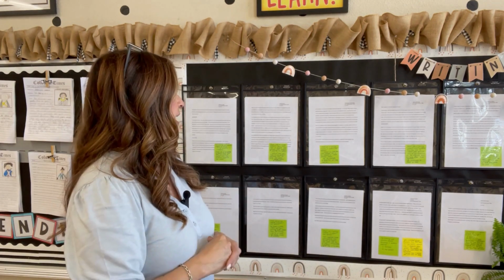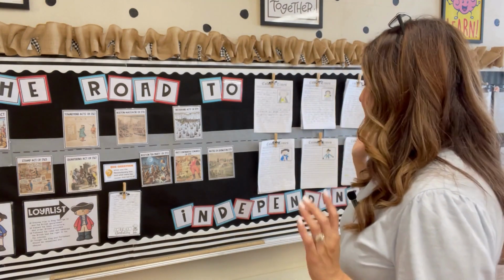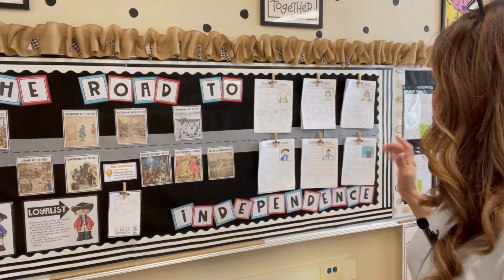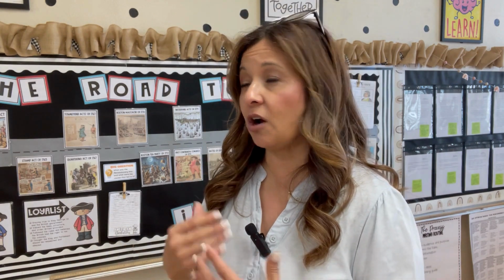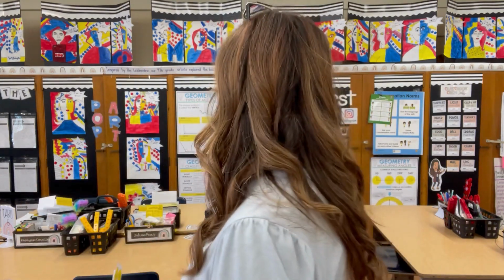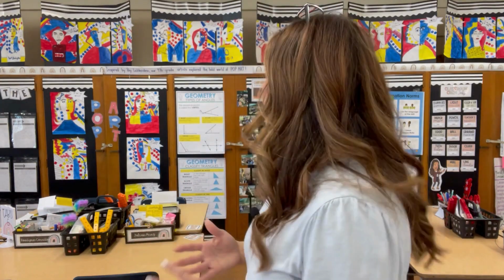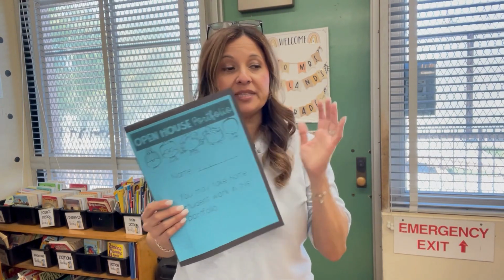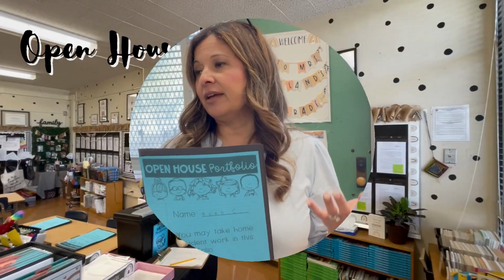Spring 2025 Classroom Tour + Open House Prep!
Take a behind-the-scenes look at our Student-Led Parent Night for Spring 2025—and get a full look at my newly updated classroom! In this video, I walk you through how I set up for the big night, how students lead their own classroom tours, and the updates I made to the room to showcase student learning.